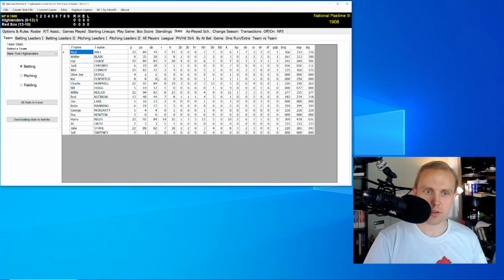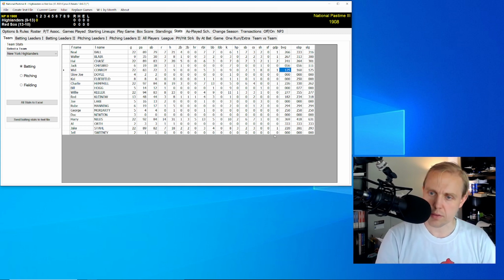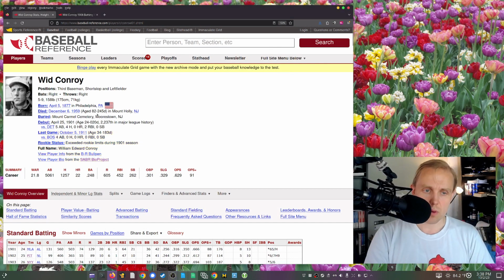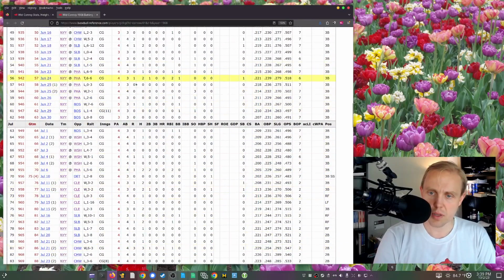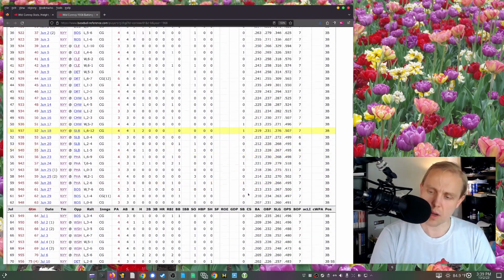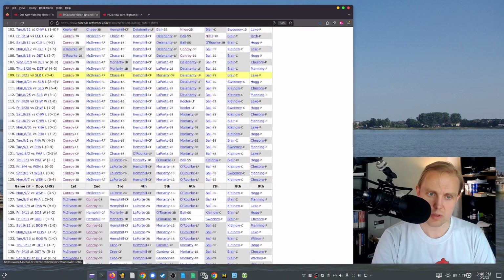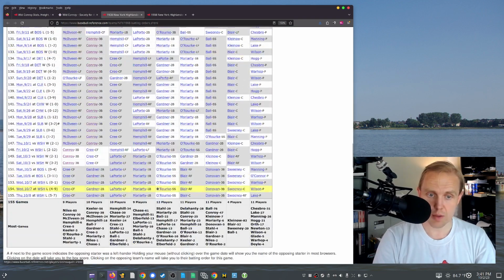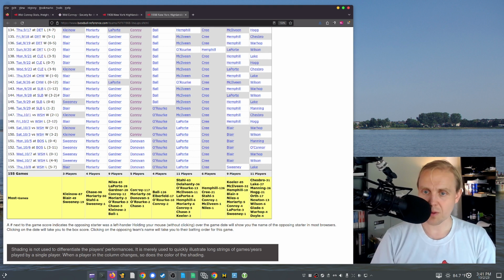When Should You Take A Slumping Player Out Of The Lineup?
Wid Conroy is barely hitting over .100 in my 1908 replay.  At what point in time do I yank him from the lineup?  What is "realistic" in this situation?